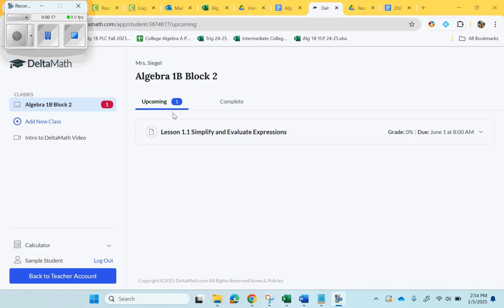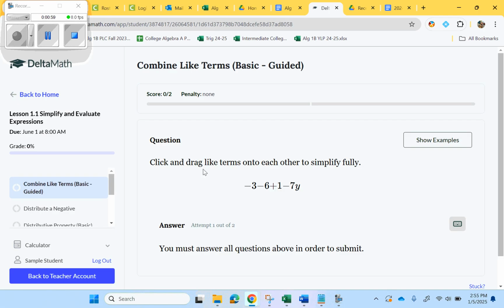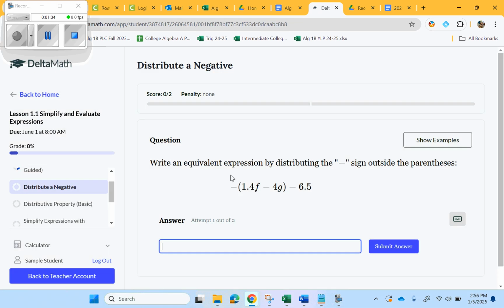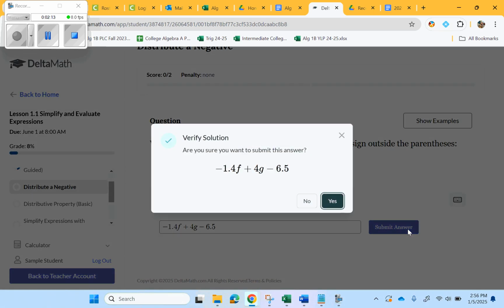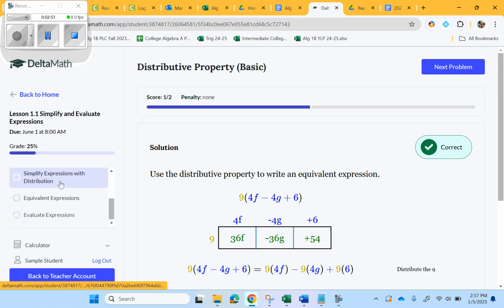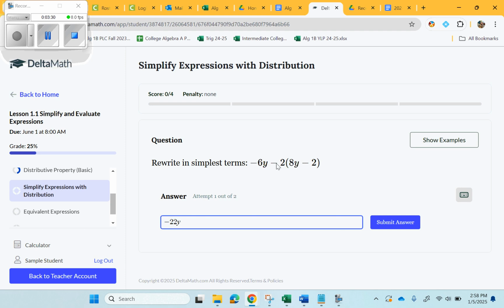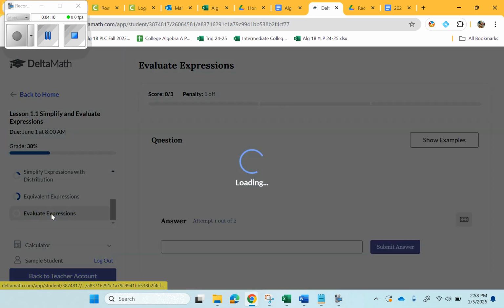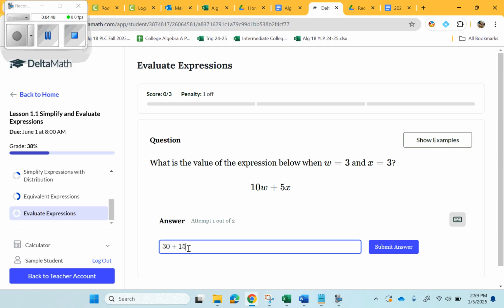AMI Day #1 Video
This video is about combining like terms and evaluating functions.